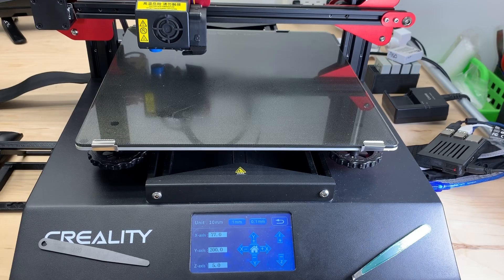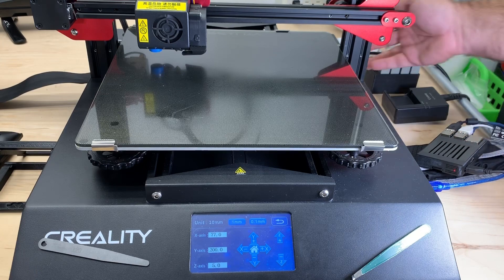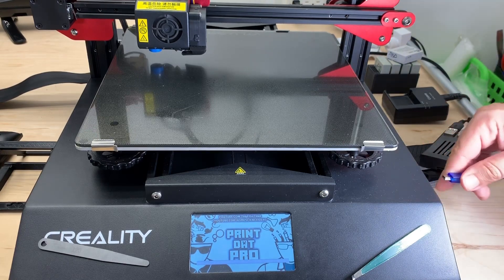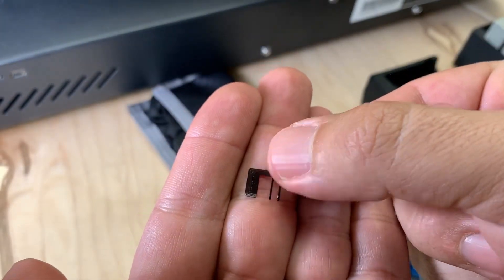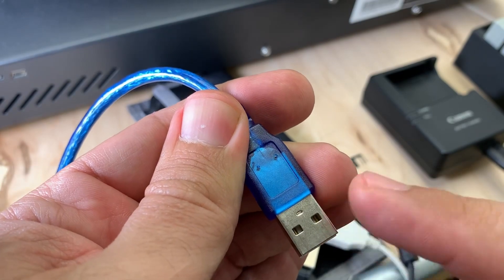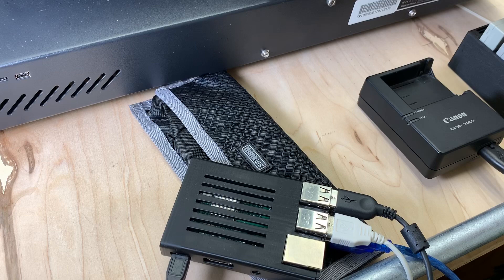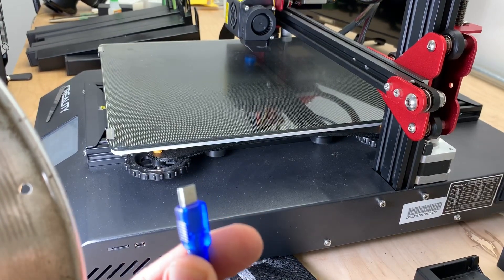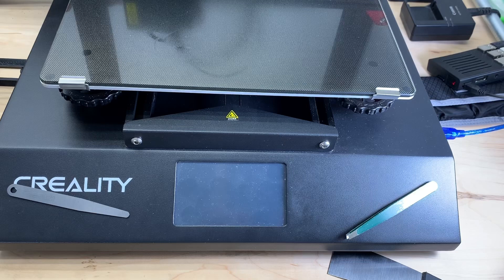OctoPrint will not turn off! FIX!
This is just a fast fix for those that have Octoprint. When we turn off the printer and Octoprint is plugged in it will not turn off all the way. Well, this little STL fixes this issue:) If you guys can add better options please do so in the comment area!

Here is the STL for you for FREE!

In video:
Canon Rebel T6